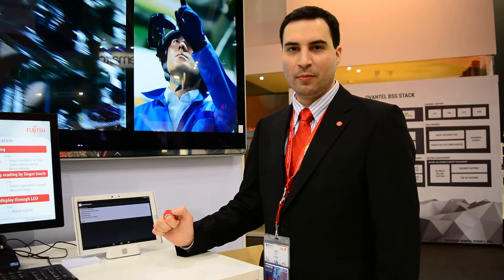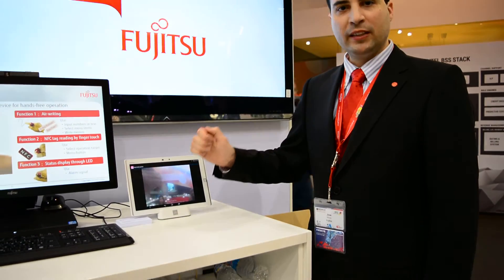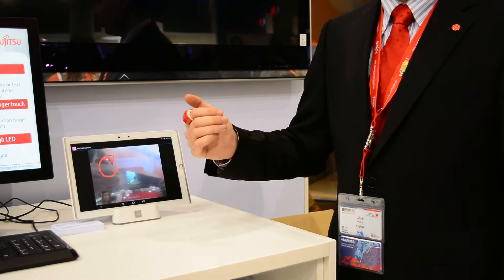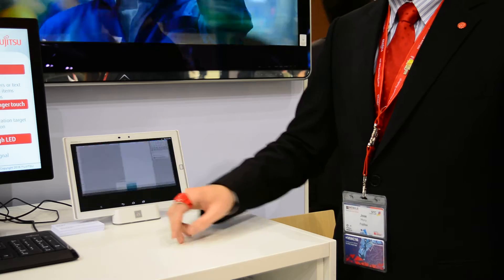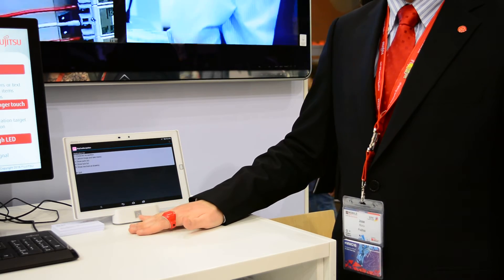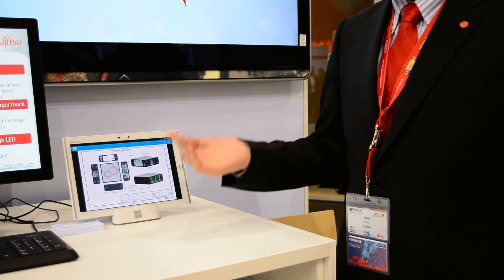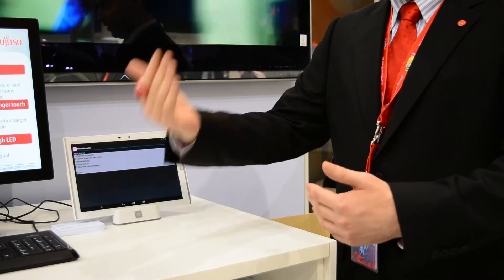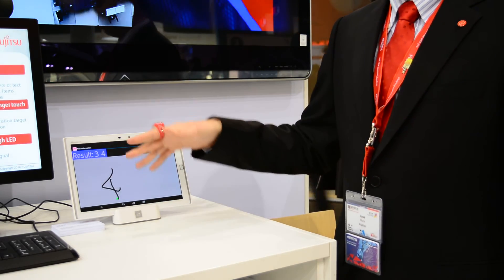Fujitsu Ring - управлява приложения интерактивно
Иновативен пръстен на Fujitsu позволява управление на приложения, без потребителят да докосва сензорния екран